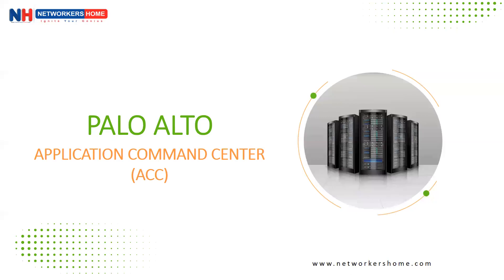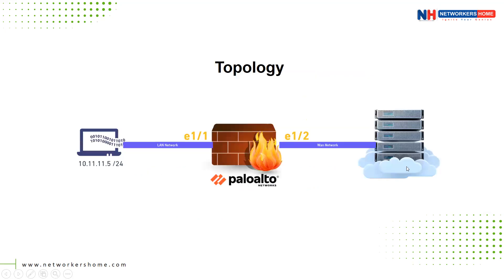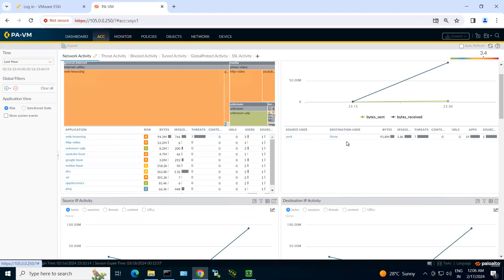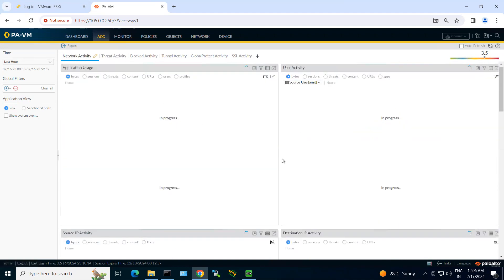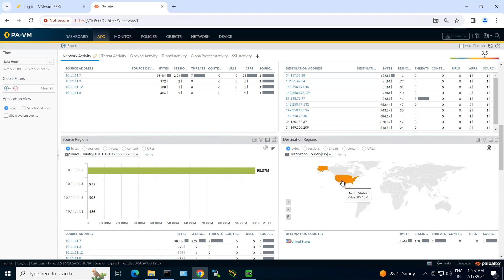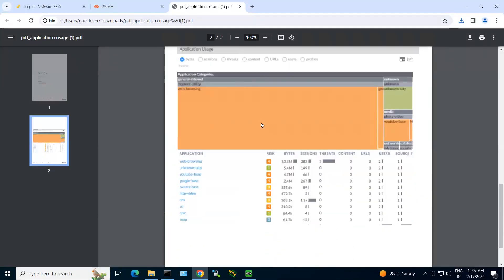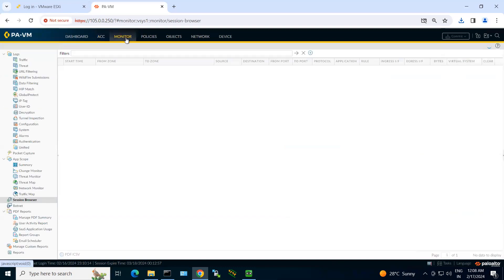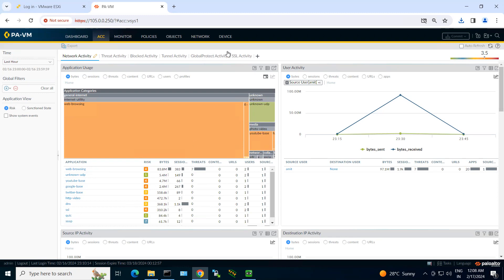Mastering PaloAlto ACC (Application Command Center) Features | CCIE Training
In this session:
we explore the Palo Alto Application Command Center (ACC), highlighting its key features such as traffic visualization, application identification, threat detection, and user activity monitoring. The ACC allows for detailed tracking and reporting of network activities, including exporting data as PDF reports. A live lab demonstration shows how to use the ACC to monitor network and user activities. The ACC provides significant advantages over traditional monitoring tools by offering graphical presentations and real-time insights. This feature-rich tool enhances network security and management on Palo Alto firewalls.

About Networkers Home:

At Networkers Home, we are dedicated to shaping the future of networking and cybersecurity professionals. Our mission is to provide top-tier education and training to help you excel in the fast-paced world of IT and networking. Learn from industry-leading experts and gain hands-on experience with our state-of-the-art labs.

The information contained in this video represents the views and opinions of the educators at Networkers Home and does not involve any external third-party reviews. The information provided is for educational guidance only. Networkers Home disclaims any liability